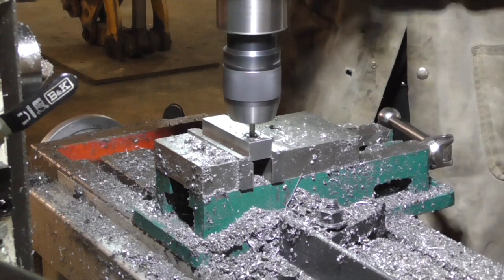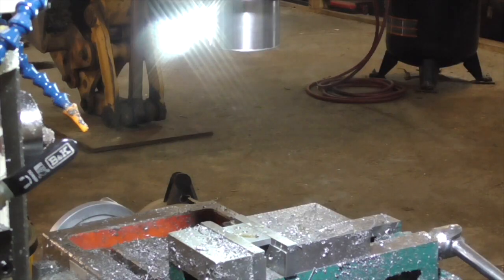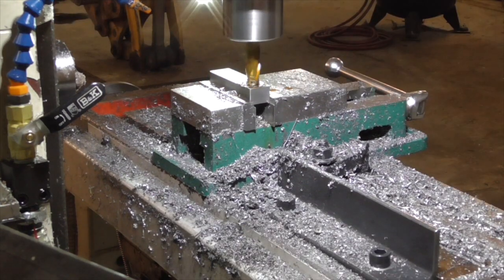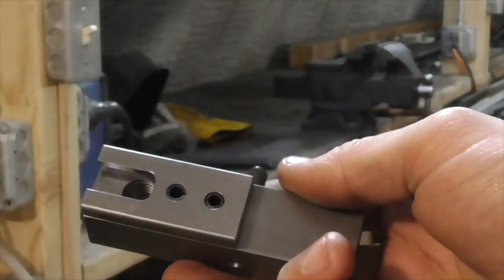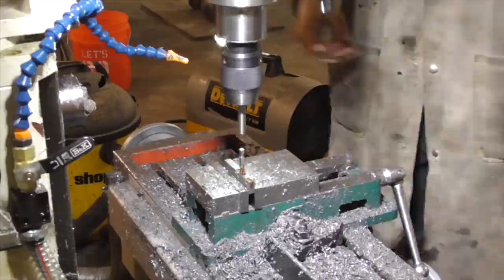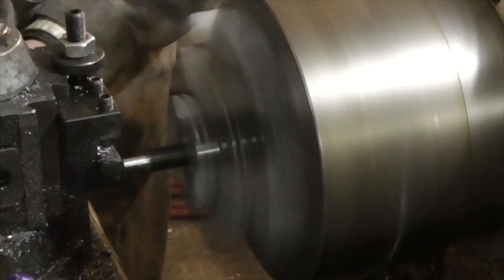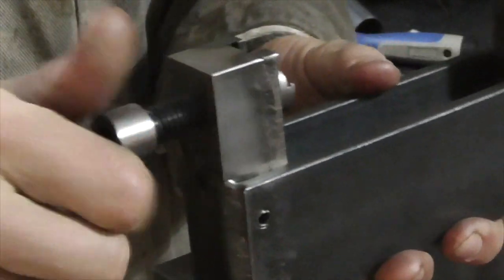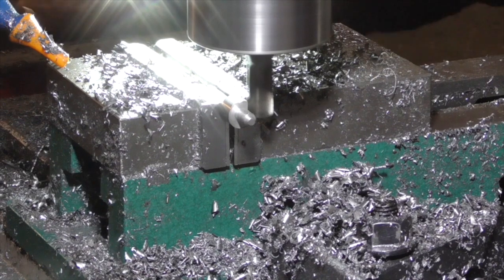Homemade Case Trimmer (TIS259)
The Idahoan discusses how he machined his own case trimmer.